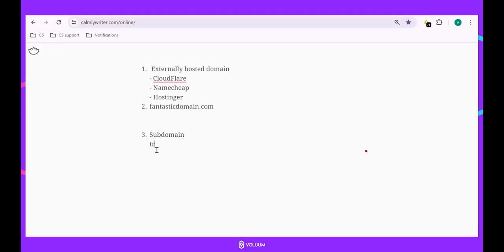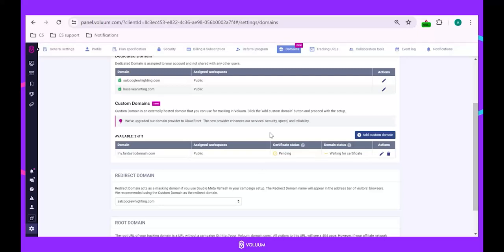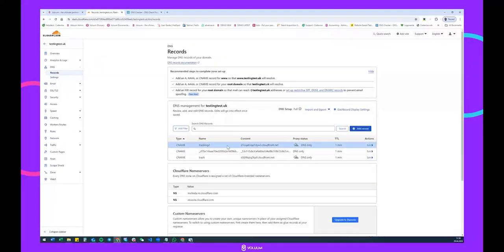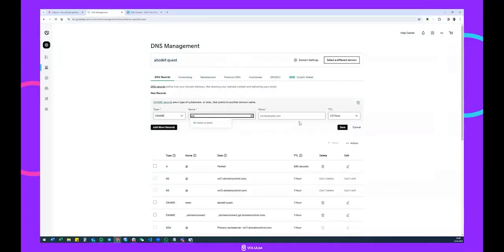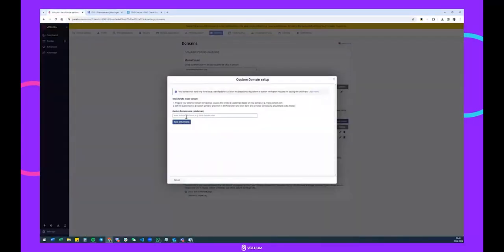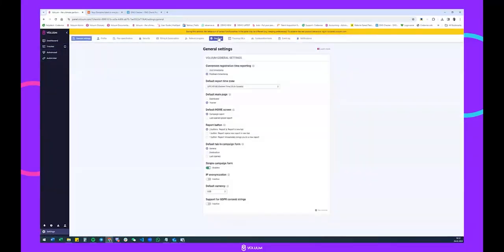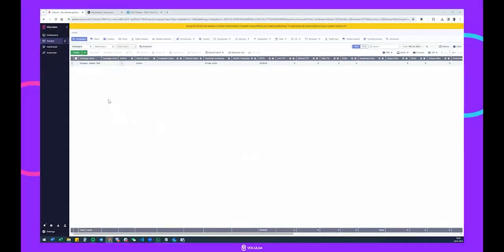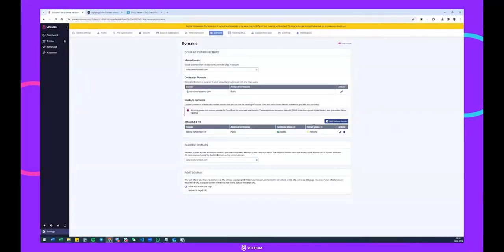How to set up a custom domain in Voluum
🌐 Set Up a Custom Domain in Voluum: Comprehensive Guide + Provider-Specific Tutorials! 🌐

🔧 Looking to personalize your Voluum tracking setup with a custom domain? You're in the right place! In this video, we’ll guide you through the general process of setting up a custom domain in Voluum, plus we’ve got specialized tutorials for popular domain providers.

📚 What You'll Learn:
- The benefits of using a custom domain in Voluum.
- Step-by-step instructions to set up a custom domain in Voluum.
- How to configure custom domains with major providers: Cloudflare, GoDaddy, Hostinger, Namecheap, and Name.com.

💡 Why Watch?
Setting up a custom domain can significantly enhance your tracking accuracy and branding. This video is perfect for both beginners and seasoned marketers looking to improve their tracking setup.

00:00 Custom domains - general setup
06:30 Set up a custom domain for Cloudflare
10:40 Set up a custom domain for GoDaddy
15:57 Set up a custom domain for Hostinger
20:57 Set up a custom domain for Namecheap
25:11 Set up a custom domain for name.com